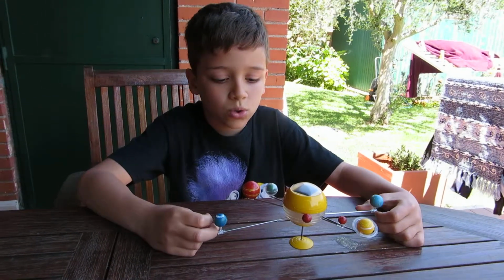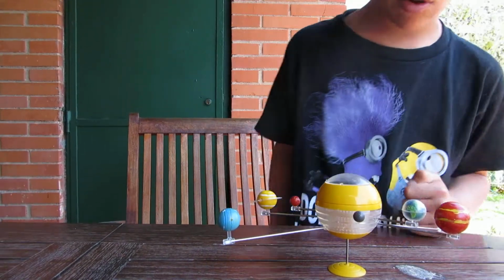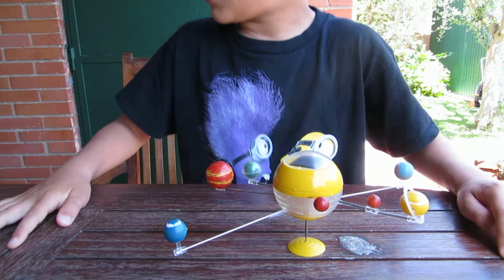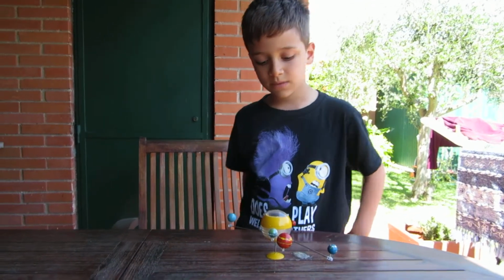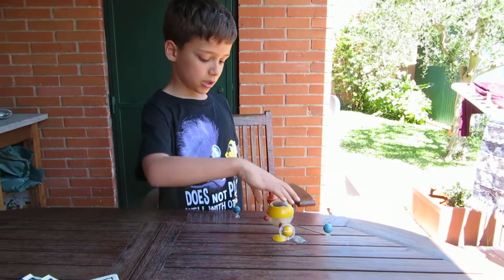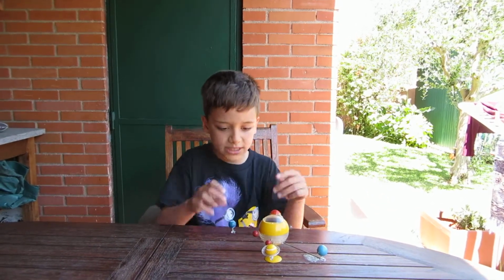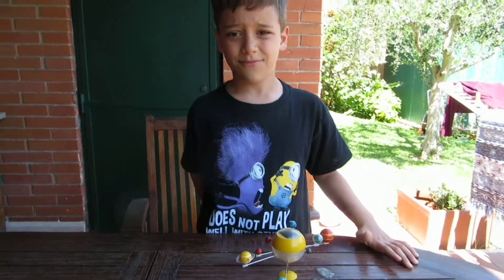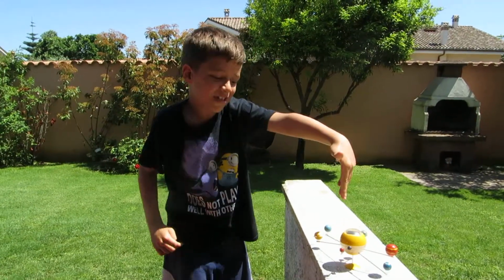Solar system planets' gravity range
Sean describes the gravity for each planet in the solar system